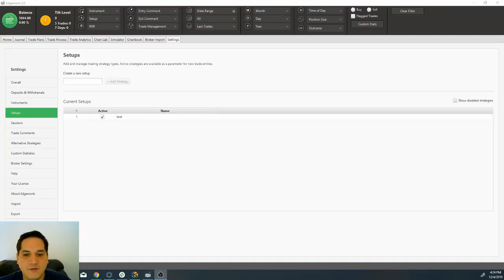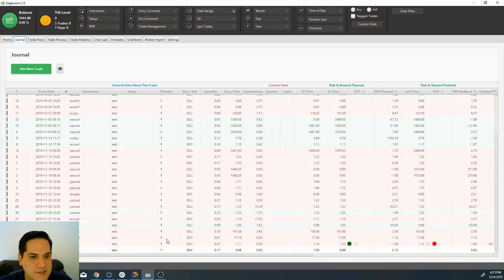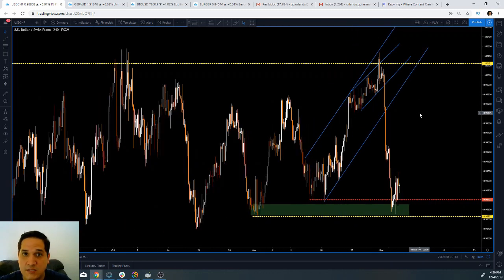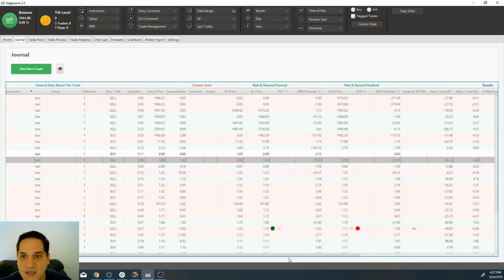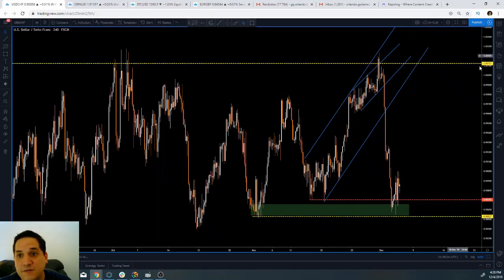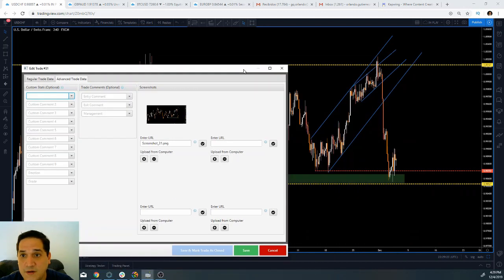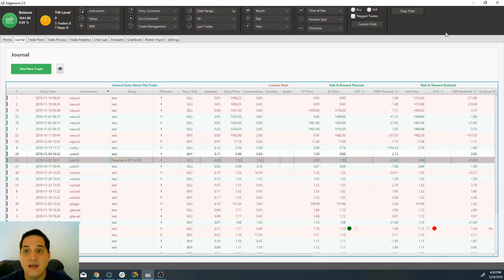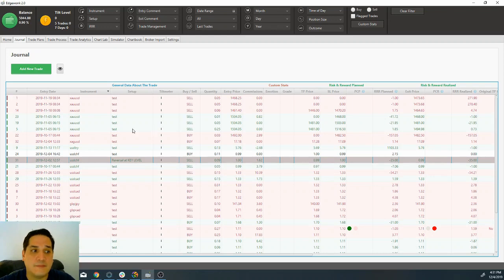Using EDGEWONK Part 3of3: How to create setups and advanced trade data | Tradimo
Join our coach Orlando in the third lesson of this free course on keeping a journal.

Learn how keeping a journal will make you a better trader